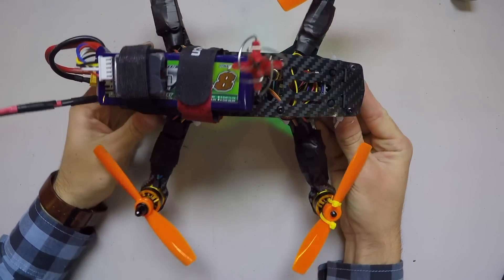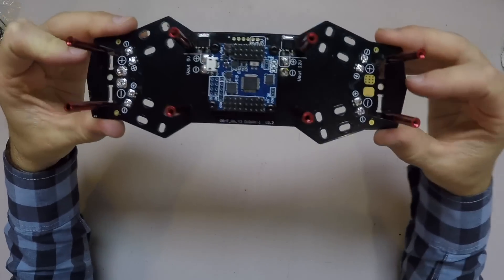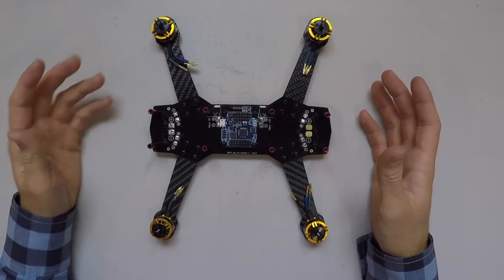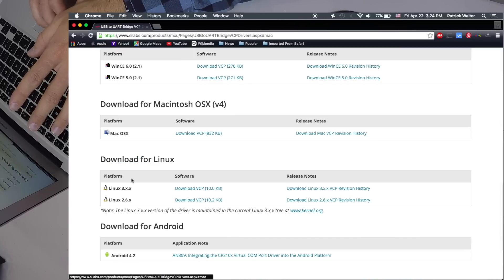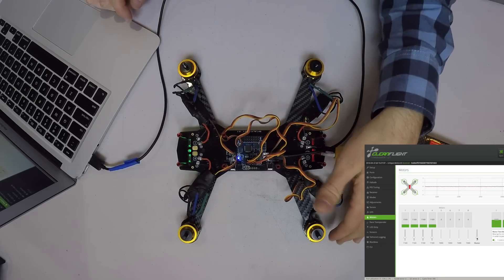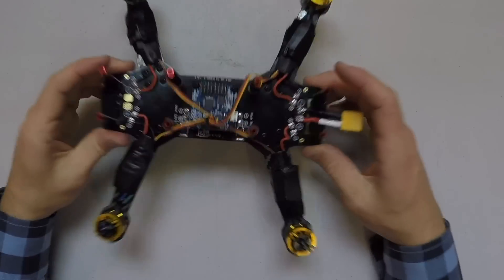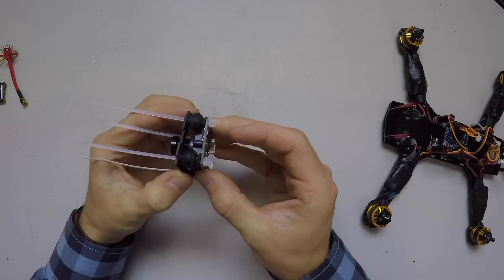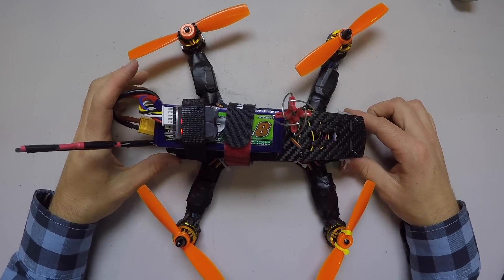CHEAP FPV RACING QUAD BUILD - Step by Step Guide with Links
In this Video we will construct a cheap FPV racing quad. This quad is about the cheapest FPV racing quad that you can make. This is considered a beginner drone, but is by no means a walk in the park. If you have experience soldering, stripping wires and connecting electronics together, then this video is perfect for you!

Refer to the spread sheet linked at the top of the parts section for a full breakdown of cost with product links.

Lipo Voltage Alarm
Battery Charger
Charger Power Supply

Soldering Iron

TRANSMITTER - Turnigy 9x

[ VLOGGING CHANNEL ]
Keep up with my day to day and get behind the scenes footage of our projects on my vlogging channel:

[ HELPING OUT ]
Support us when shopping on Amazon.com or Banggood.com. Just use the links below to get to the websites. When you purchase something, Amazon or Banggood will give HowWeMakeThings a small cut!